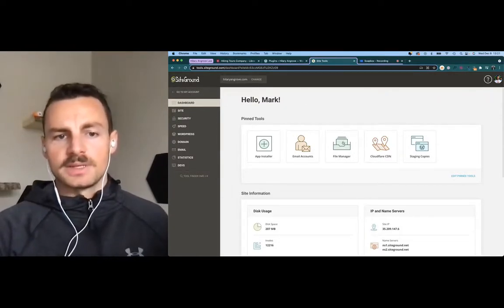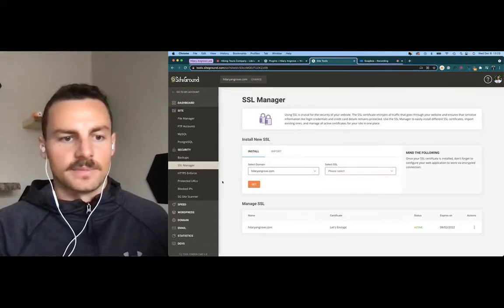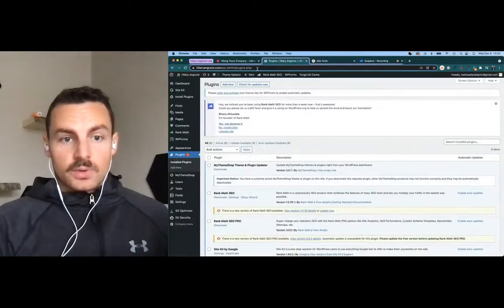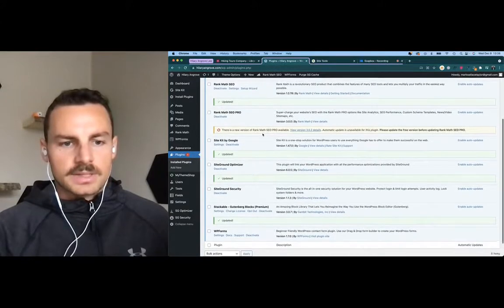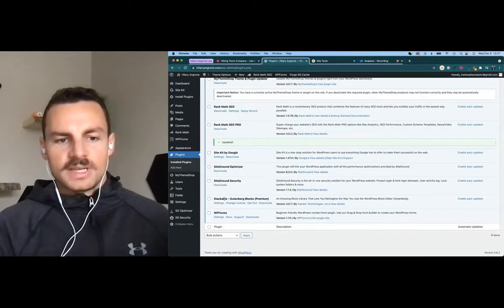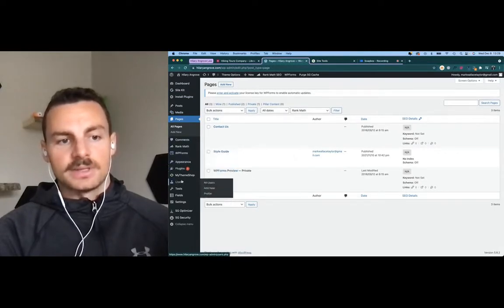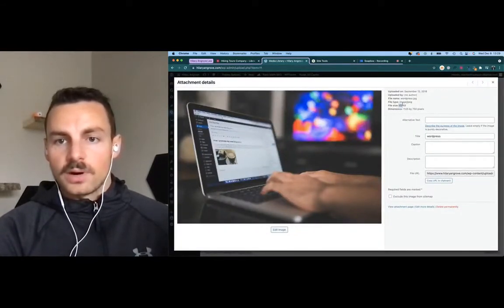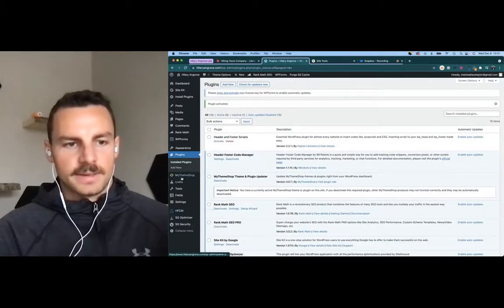How To Setup A Basic [Ultra Fast] SEO Optimized Wordpress Website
This is the fastest & best optimized wordpress website setups that we build for the majority of our clients. Using these tips you're website will load lightening quick!